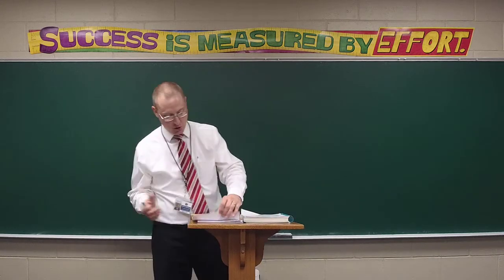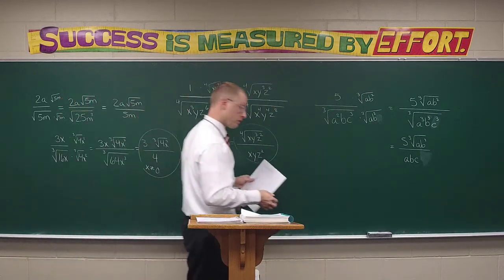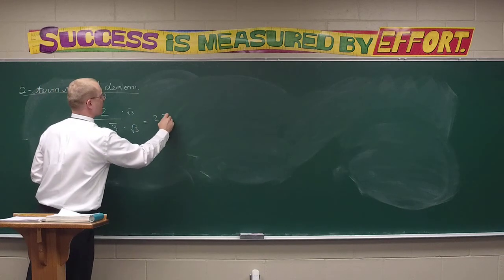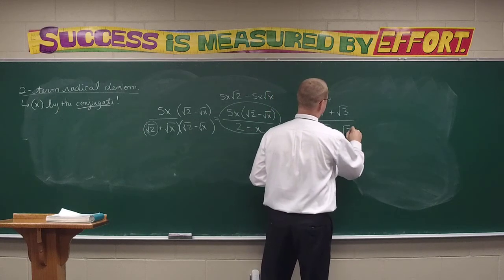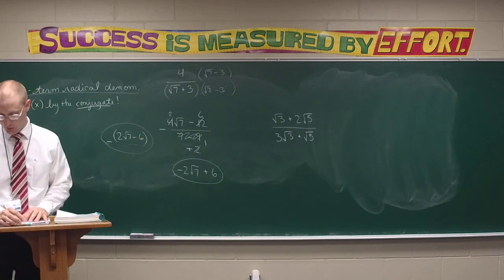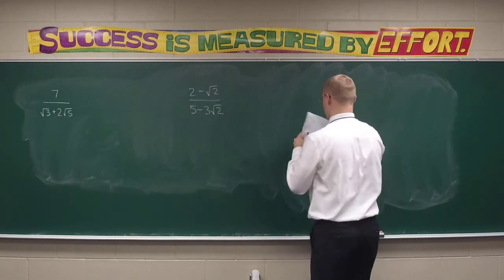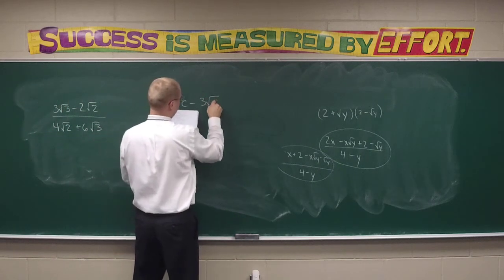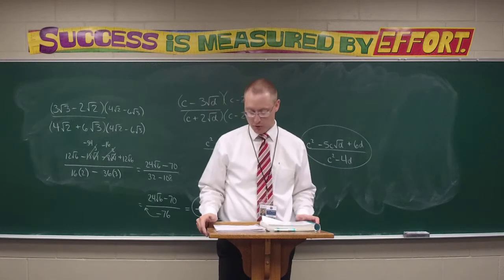Algebra II Lesson 34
2-term radical denominator